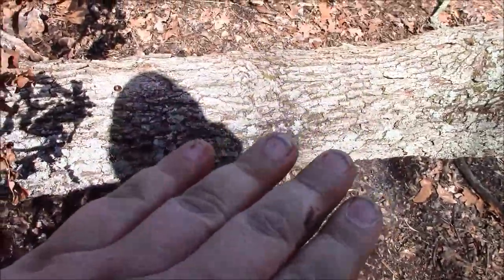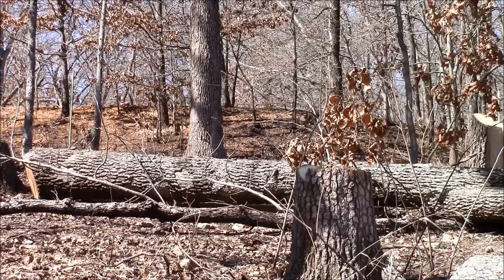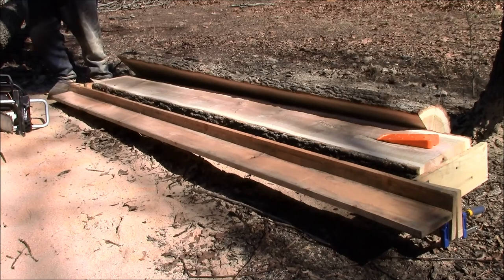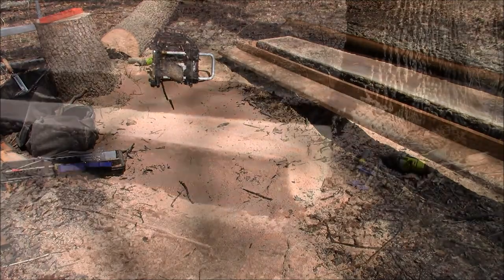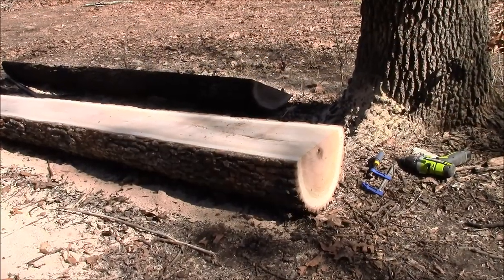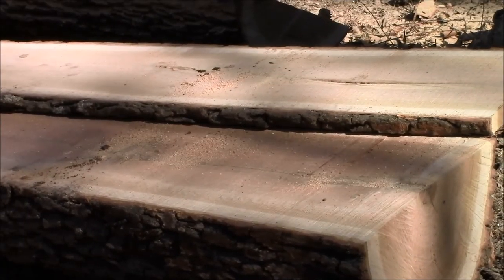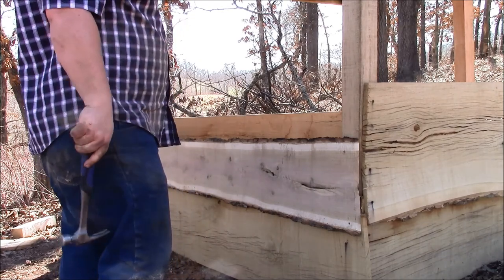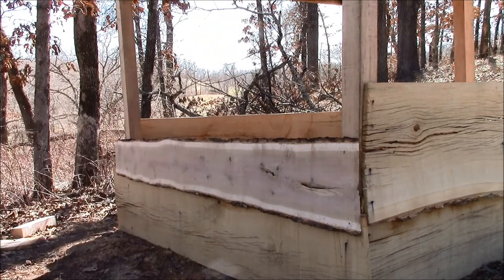Better Way to Mill Lumber For The Shed Sides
I thought about how the timberjig won't let you just slab off rough edge boards like the alaskan mill, and it dawned on me to split the log in two then slab off boards.